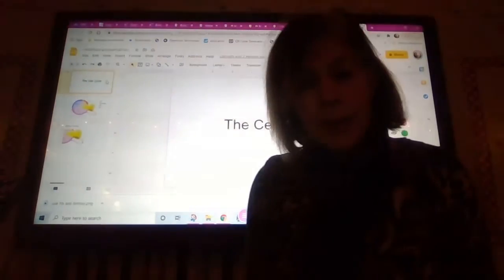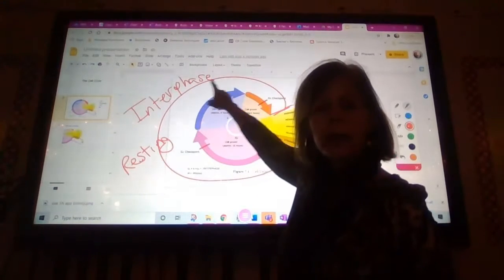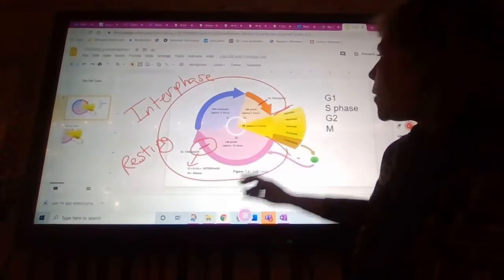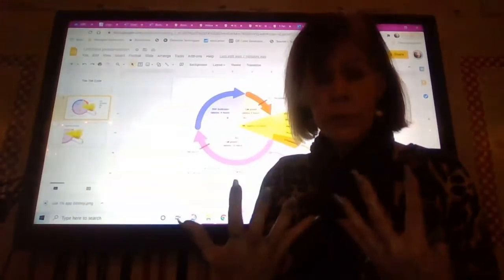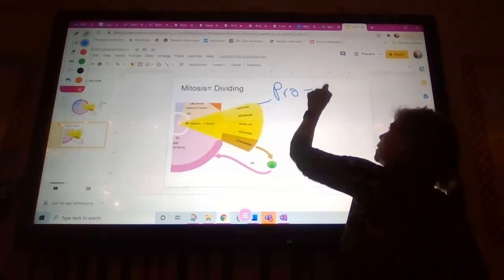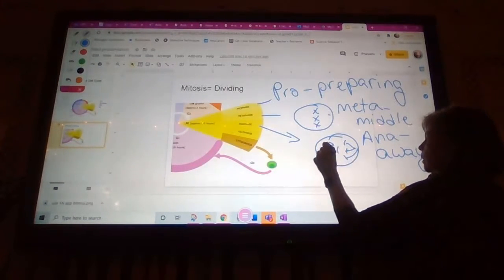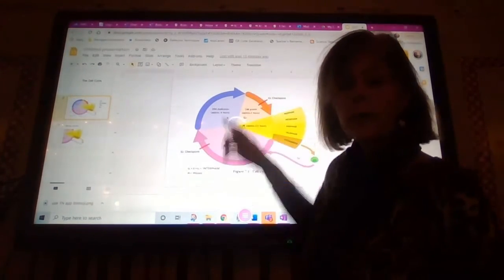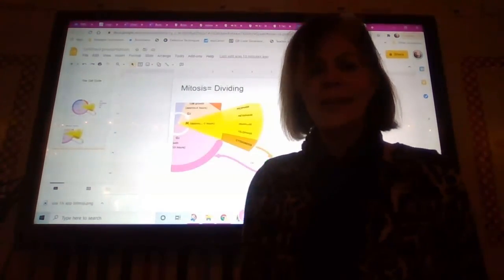5A Cell Cycle